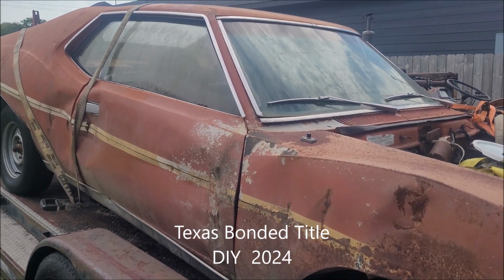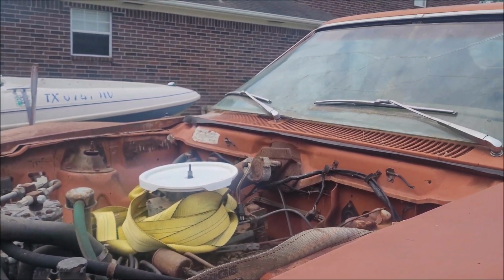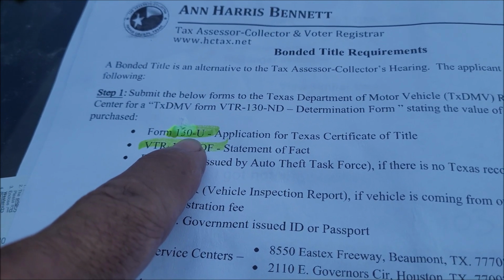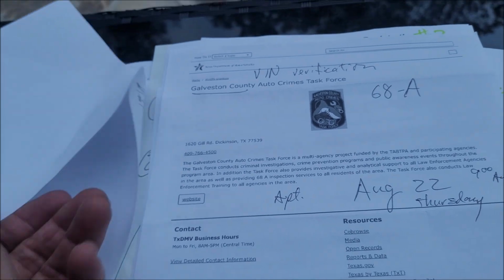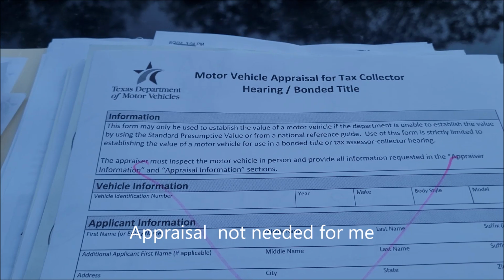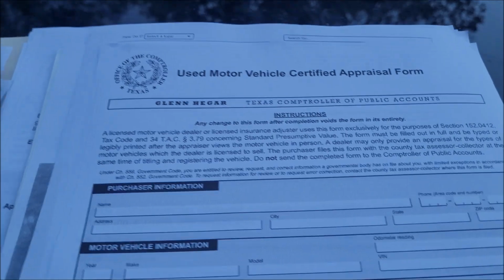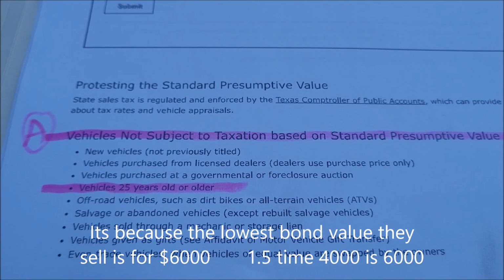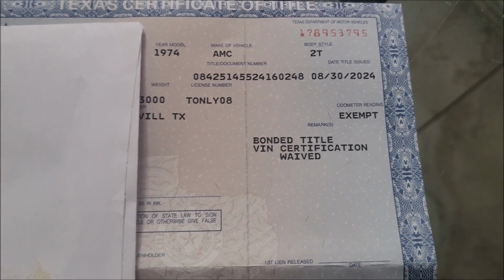Bonded Title Texas 2024 DIY for old car over 25 years old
Texas Bonded title process DIY 2024
I bought an old car with no title so i got a bonded title here is what it took to get mine.  each car will be different